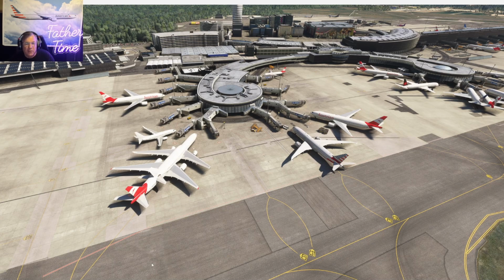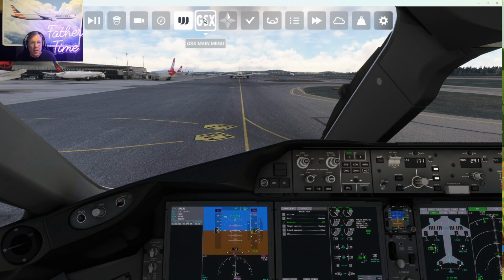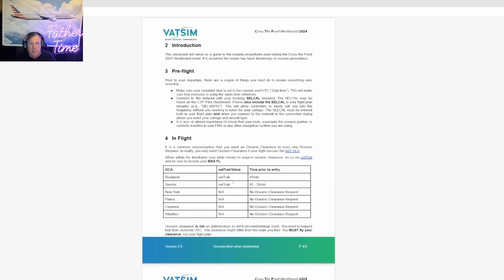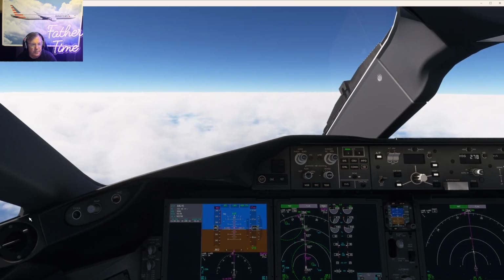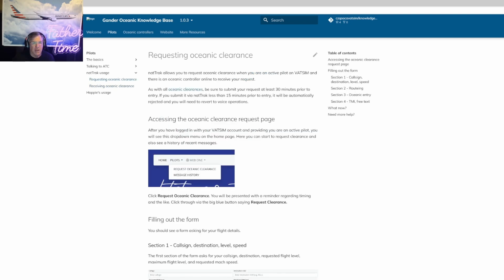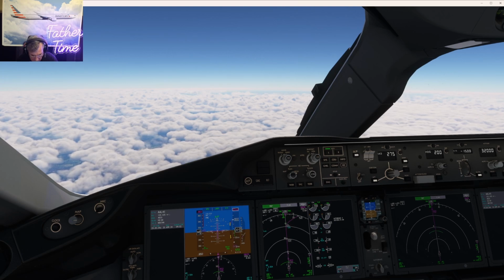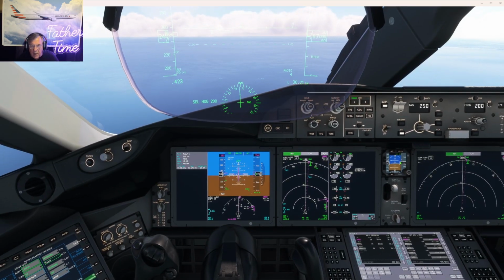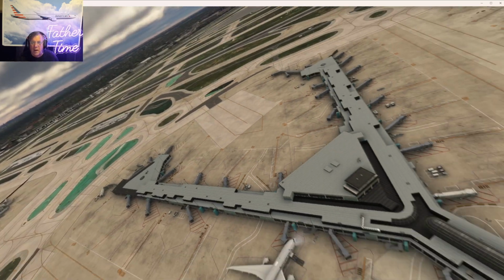2024 VATSIM Cross the Pond Westbound with someone who has done it thousands of times for real.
Well, this was exhausting, but worth every hour! In this video I demonstrate a VATSIM flight from Vienna to Chicago in the Horizon 787-9. We take the time to explore all of the intricacies of operating in the VATSIM environment while conducting a very long NAT Track flight with all of its technical challenges. It was a great time, never perfect, but a wonderful time. This stuff is incredible!

Time Stamps

1. 00:00- Intro Clip
2. 00:18- Getting set-up in Vienna
3. 17:45- Getting Clearance
4. 19:45- Pushback and Start
5. 25:00- Taxi and Takeoff
6. 43:00- Flying the SID and Briefing the mission
7. 45:30- Relief Pilot Introduction
8. 46:30- The Communications overview
9. 47:45- Reviewing the Oceanic Route and CTP procedures over Germany and Denmark
10. 56:00- Trying to get CPDLC to work
11. 1:01:20- The Near Miss and Getting Oceanic Clearance
12. 1:08:45- Working out the SELCAL Check
13. 1:11:00- Coasting out and reviewing enroute procedures
14. 1:27:00- 40 West and Greenland
15. 1:29:00- Gander Radio
16. 1:36:00- Coast-in with Montreal Center
17. 1:37:00- Figuring out the CPDLC on the 787-9
18. 1:57:00- Flying the STAR into ORD
19. 2:22:30- Getting Assigned 27C ILS by Toronto
20. 2:33:00- Flying the ILS 27C
21. 2:38:00- Landing
22. 2:41:45- Taxi-in and Shutdown

I am looking for an aircraft to fly during Cross the Pond Eastbound in late October. Very cool.

My System as of October 8th, 2023:

7 5800X Processor
GE FORCE RTX 3080
16 GB DDR4 RAM
1 TB PCLE SSD

Programs used in my production:

1. VATSIM
2. VATSPY
3.  Sim Brief
4. Sim Brief Downloader
5. VPilot
6. PMDG DC-6
7. Navigraph full membership
8. GSX PRO (Possibly)
9. MSFS
10. OBS Studio
11. FS Realistic (Soon)